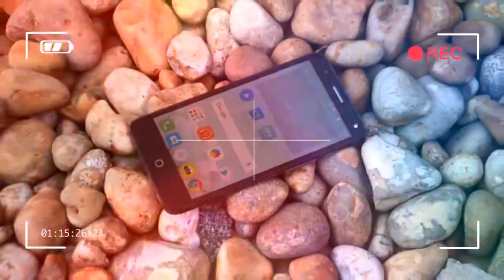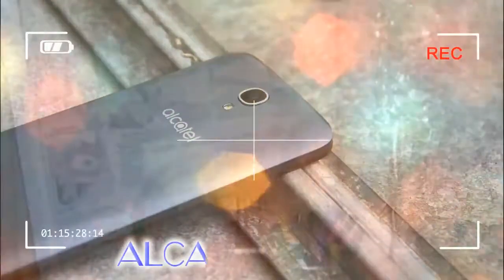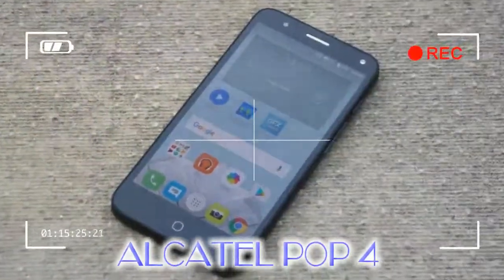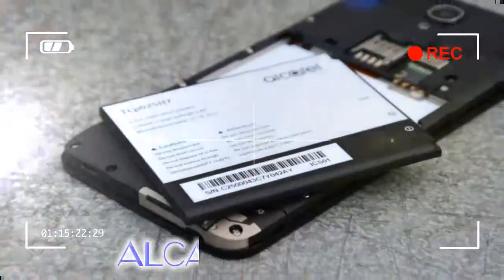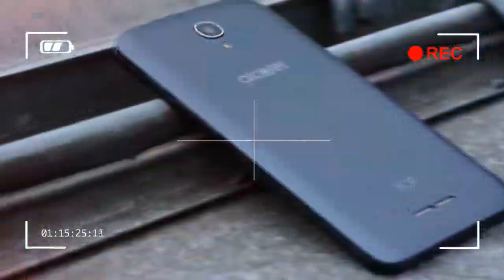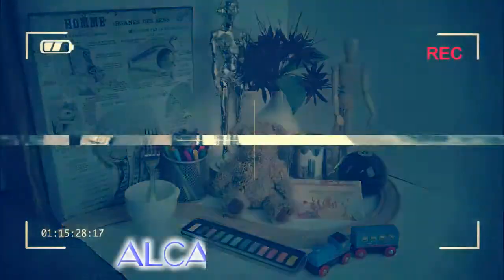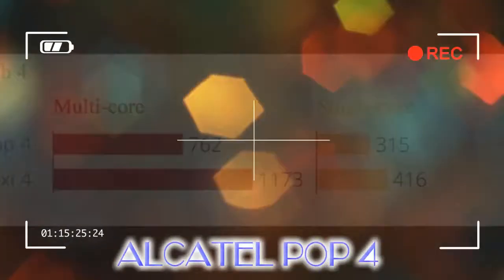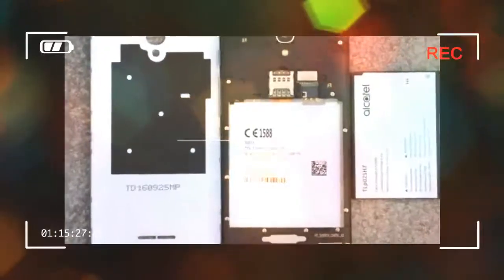BE SMART alcatel pop 4 plus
ndroid phones don’t always have to be awful. In fact, phones such as the Alcatel Pixi 4, the Vodafone Smart Prime 7 and the Alcatel Pop 4 I’m reviewing here, prove that you can get by these days with a phone costing a fraction the price of a flagship.

Where once upon a time sub-£100 smartphones were the watchword for small handsets with poor displays and terrible performance, those days seem consigned to the past. The Alcatel Pop 4, for instance, has a 5in HD (720 x 1,280) screen, a quad-core processor, a 256GB microSD card expansion slot and a removable battery, is 4G-enabled and comes with Android 6 Marshmallow. And yet it costs a mere £70.

Credit by :

Reference :
Images :